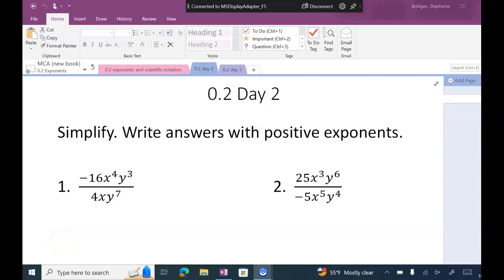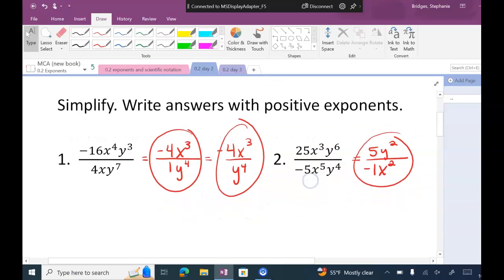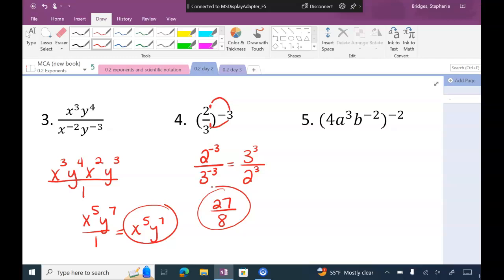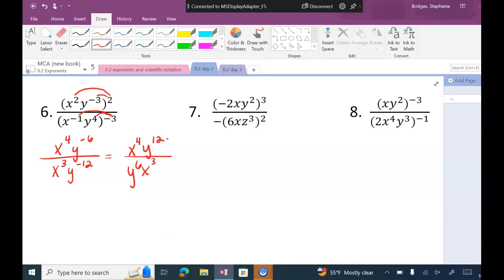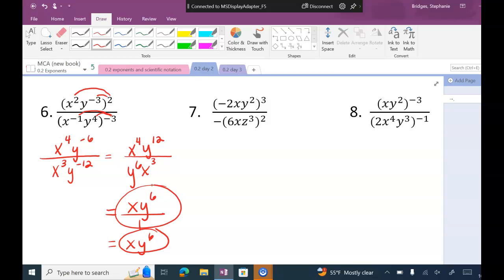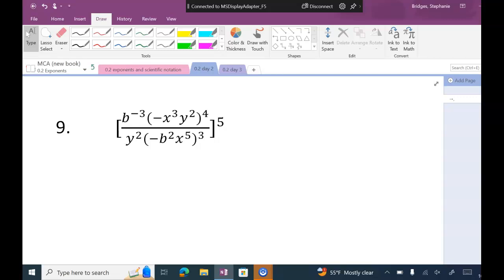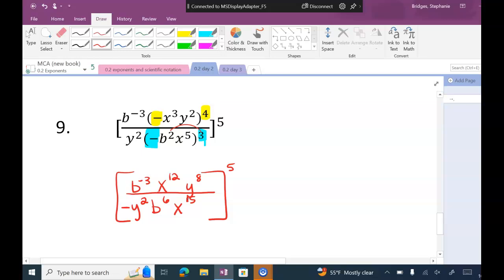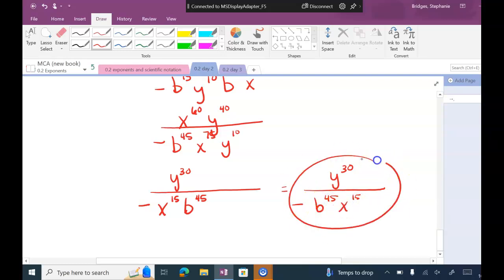0.2 day 2 class notes